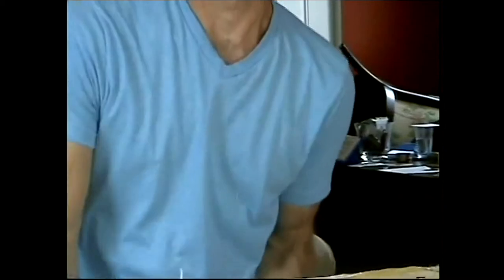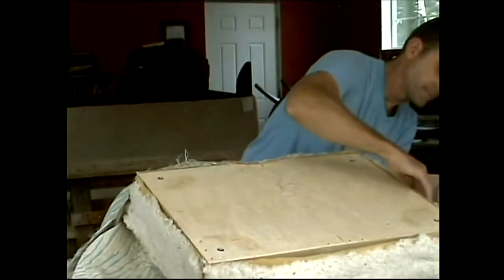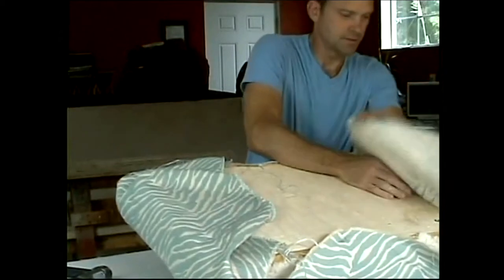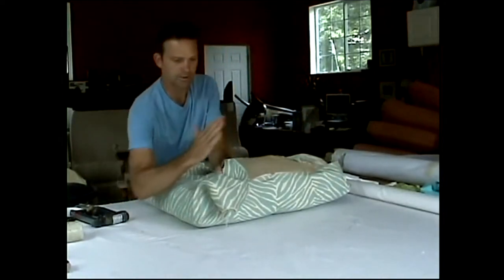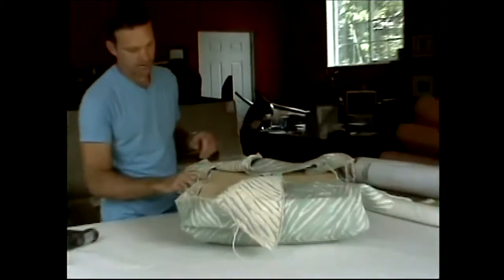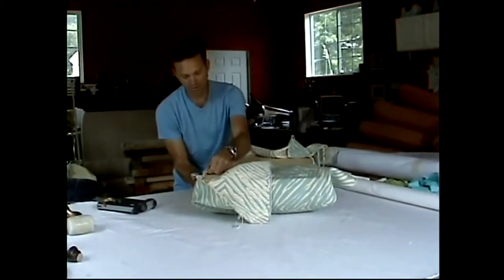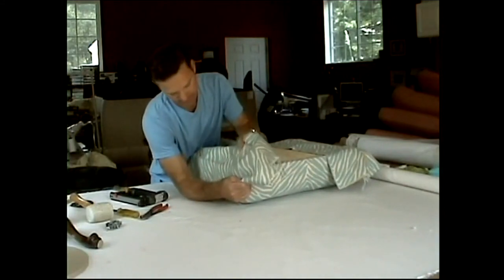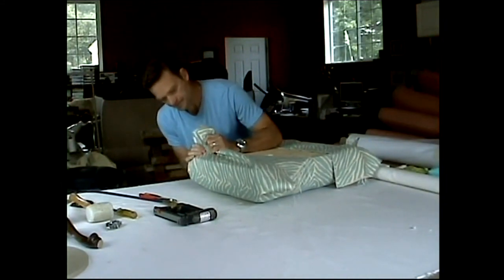DIY Ottoman Reupholstery Part 3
The same video as before, but with fixed audio and slightly improved resolution. Paul guides us step by step through the reupholstery process of an ottoman. Part 3 of 6